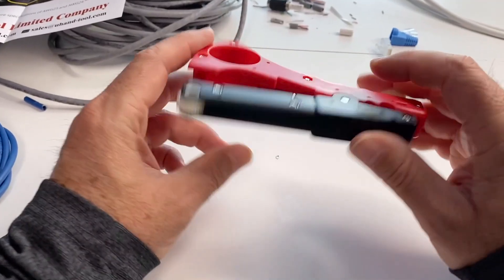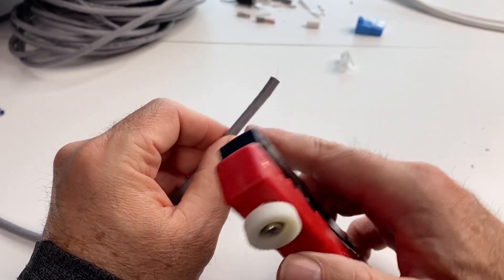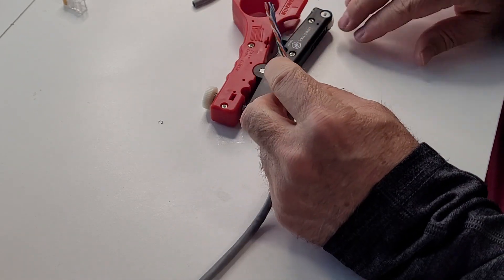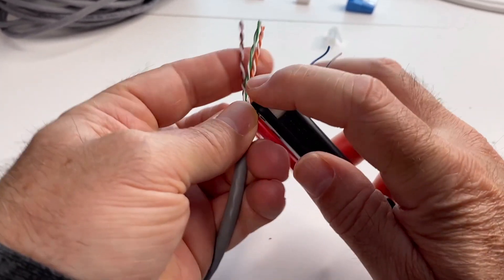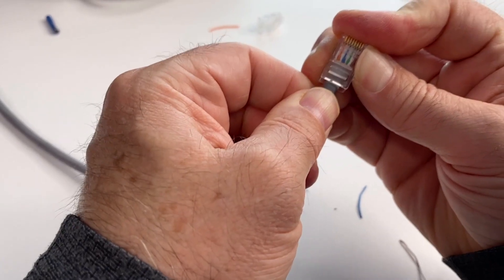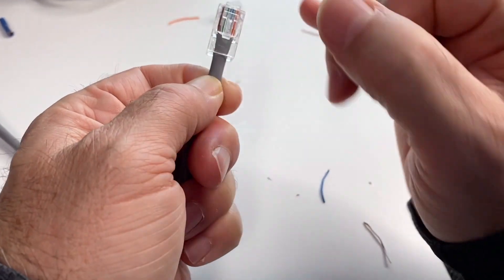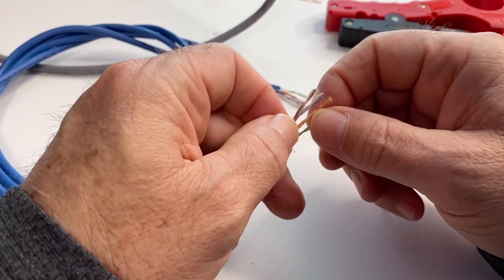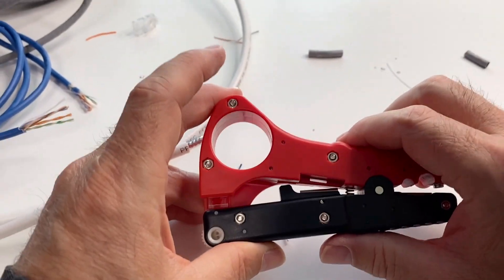Uhand Tool for Network cabling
a informal demonstration and commentary on the Uhand UH-101 network cabling tool.

The multi-tool provides
- Cable stripping for Cat6 and Cat6A
- Pair unwinder
- 23 AWG wiring straightener

The tool is currently available on Newegg.com for about $16 USD.

Interesting in being a GUEST on Network Advisor?
We're looking for
* subject matter experts
* network show-n-tell
* network suppliers

You might like some of our other channels

Network Advisor Amazon Store Front